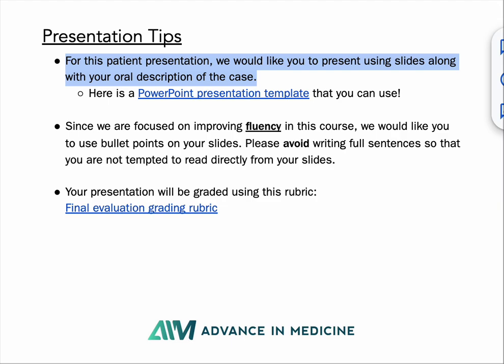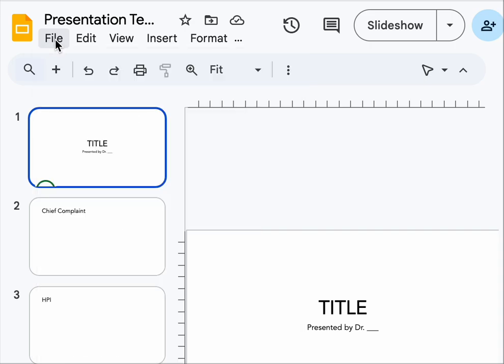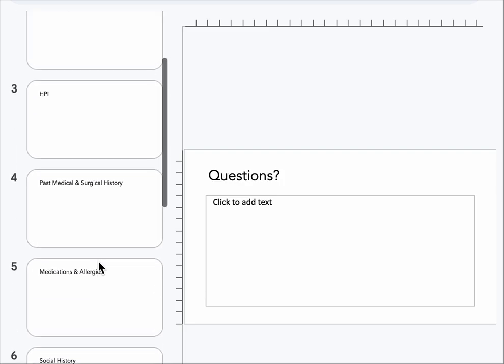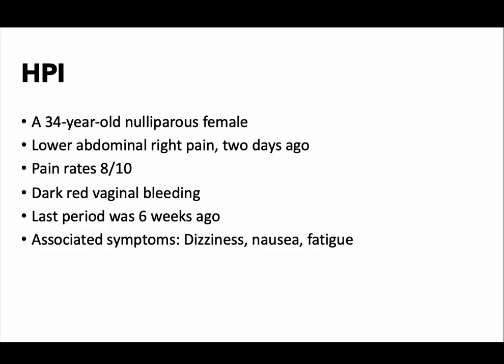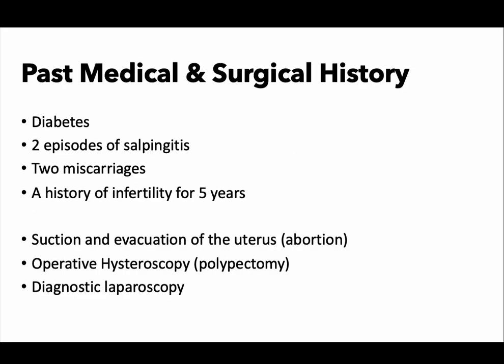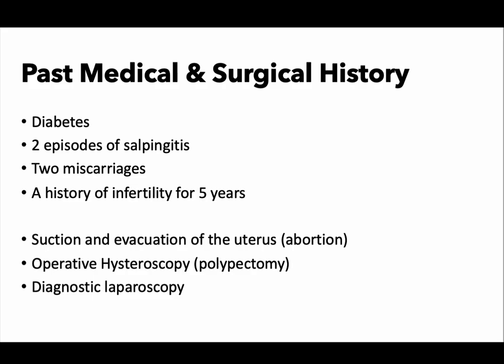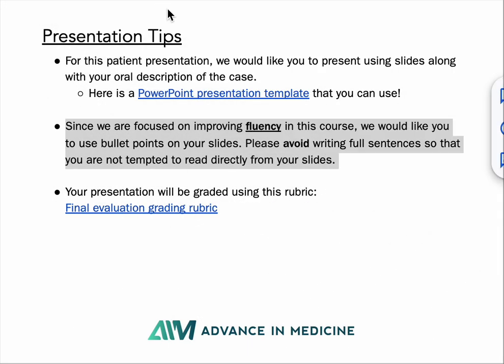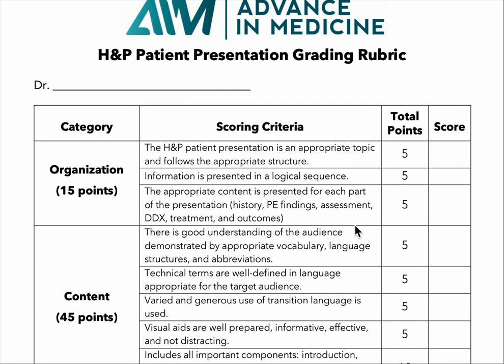H&P Unit 6: Presentation Tips